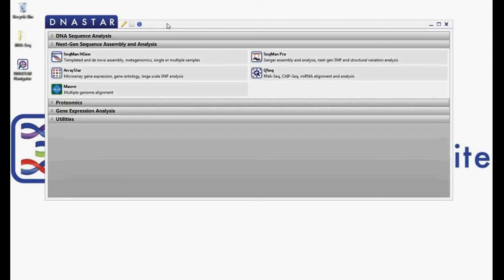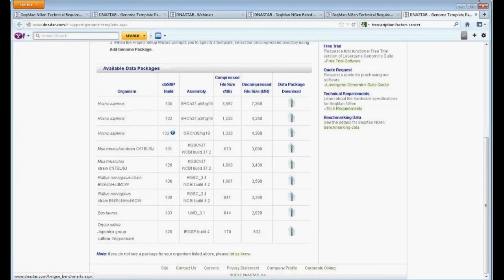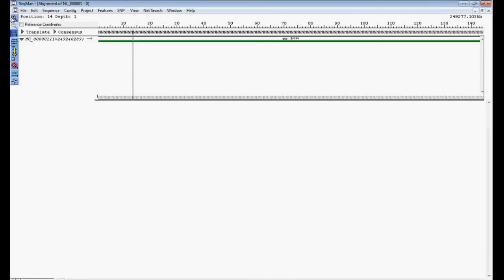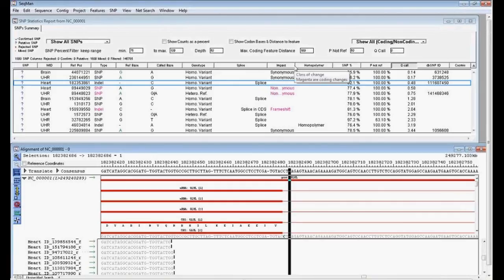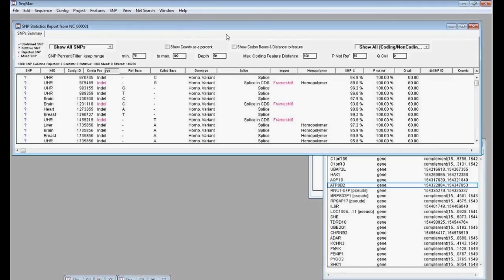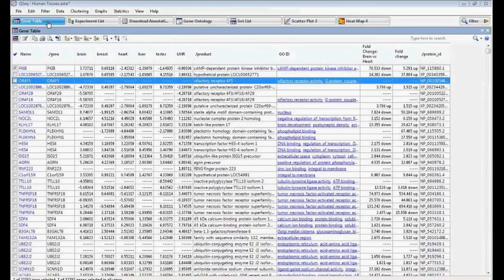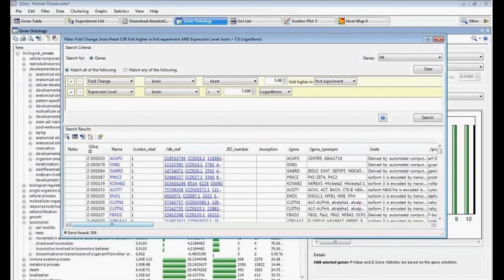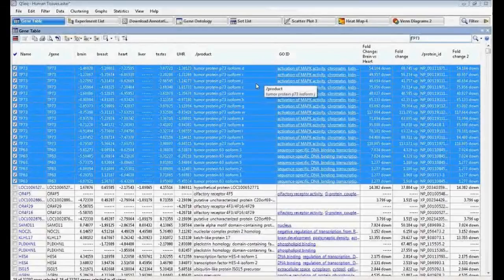DNASTAR - RNA-Seq Alignment and Analysis Webinar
In this webinar, we give you an in-depth look at RNA-Seq analysis in Lasergene Genomics Suite. Starting with alignment for multiple samples, we show you have to visualize read alignment and analyze SNPs, coverage, and gene expression values to find genes of interest.